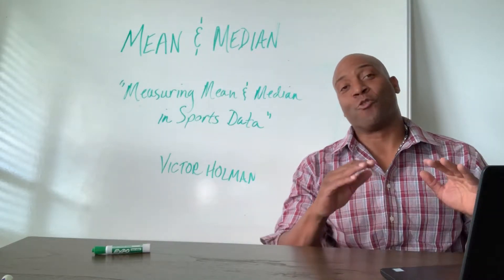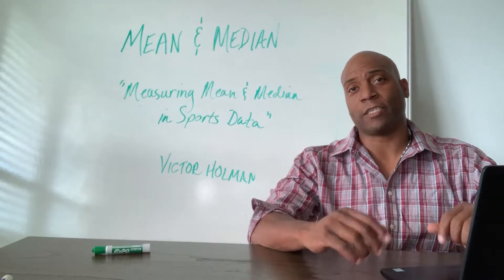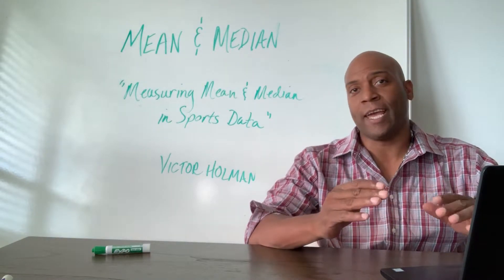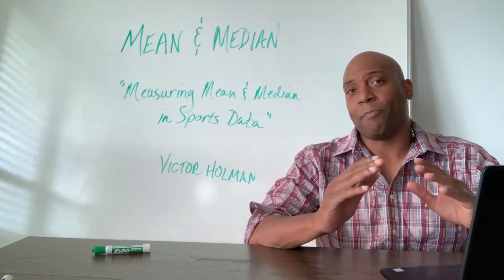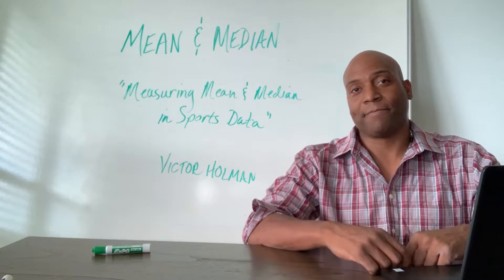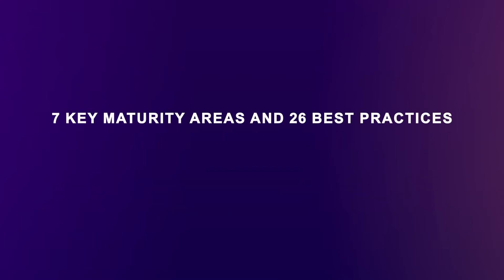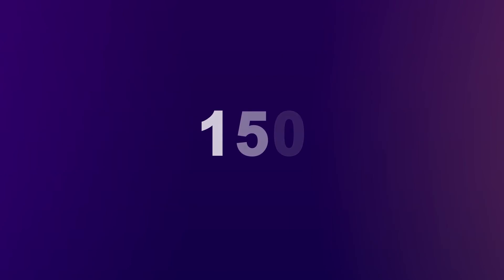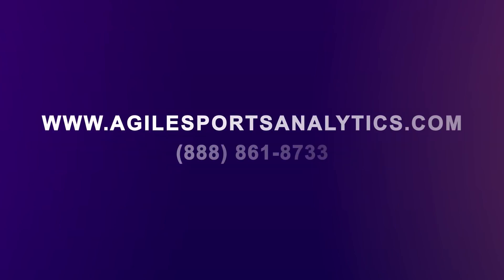Measuring Mean and Median in Sports Data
Victor Holman, The Sports Analytics Expert, presents his Sports Analytics 3 Minute Drill - Mean and Median.

Mean and median are two of the most useful methods used to summarize numerical data.
The mean of a set of data is simply the average, which is found by adding up the total of all the observations and dividing by the number of observations. The mean is used to describe the average number of goals a team scores in a game or the average number of saves a goaltender has per game. Traditional sports statistics rely heavily on the mean.

The median is found by putting the data numbers in order and then finding the "middle value". Half of the data values are above the median and the other half of the data values are below the median.

The mean and median are both useful in different situations. Deciding which to use involves determining the purpose of the analysis and the type of outcomes required. When a distribution is normal - in other words resembles a bell curve - the mean and median will be very close together in the center of the data. When the distribution leans heavily to the left or to the right, the mean and median can be very different numbers. It is important then to determine which is more accurate for your purposes as they can be misleading otherwise. The mean number of goals a team scores per game could be 4, while the median is only 2. Looking at the mean number gives inflated values for a team's scoring ability. This discrepancy happens because outliers affect the mean more heavily than the median. Outliers are the outcomes that occur very rarely, such as a 10-point game. The one 10-point game distorts the mean of the data but not the median.

The mean is only used with quantitative data, or data involving numbers, while the median can be used for qualitative data as well. Data can be assigned a value; for example, a win is assigned the value of 2, a tie the value of 1, and a loss the value of 0. Finding the median for this information is possible; however, the mean would not apply.

The mean and median have been used prodigiously in sports statistics throughout the years. They provide statistics that are straightforward so an analyst can easily discuss them with the fans and coaches can easily discuss them with their players. They are very basic tools but, at the same time, very helpful.